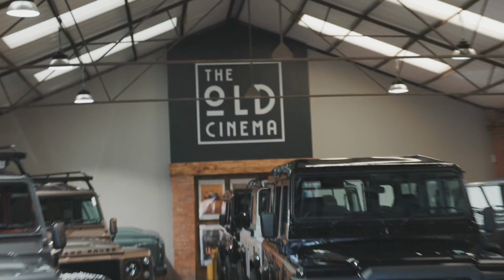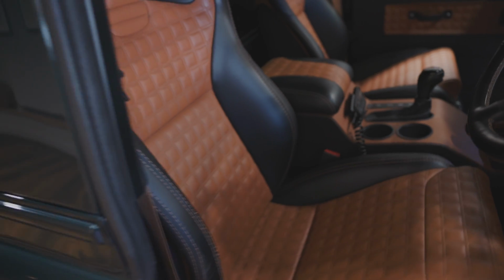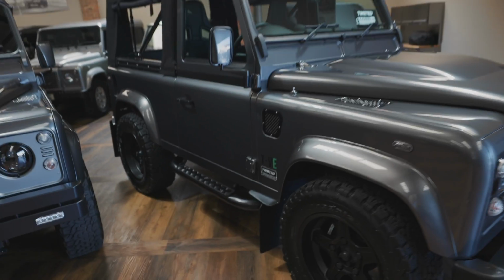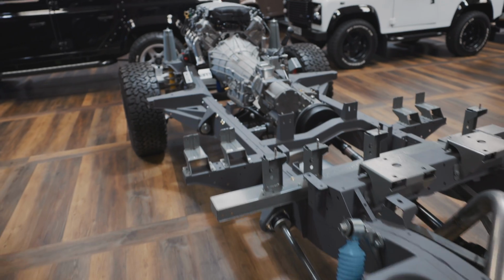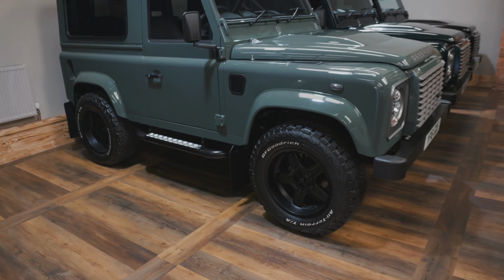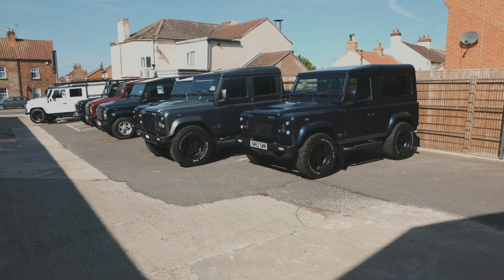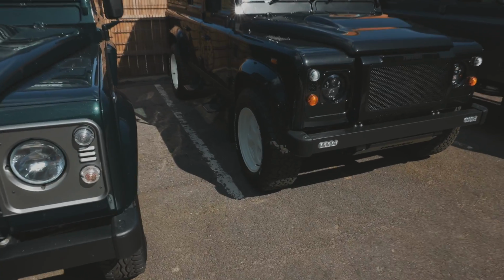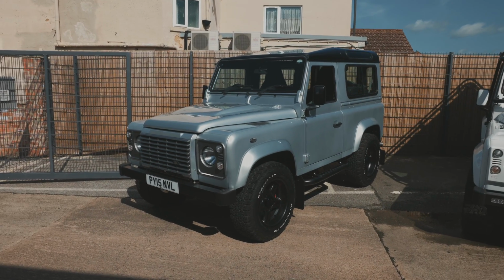DEFENDER HEAVEN!! TWISTED'S AMAZING SHOWROOM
I'm up in North Yorkshire filming for Twisted and wanted to take you around their amazing showroom!

Thanks!

Tim